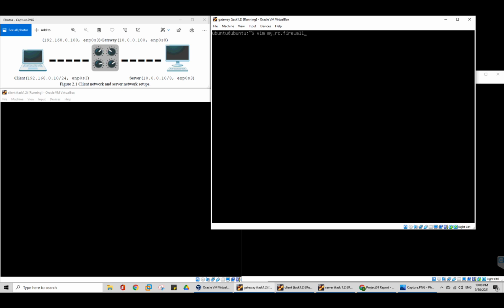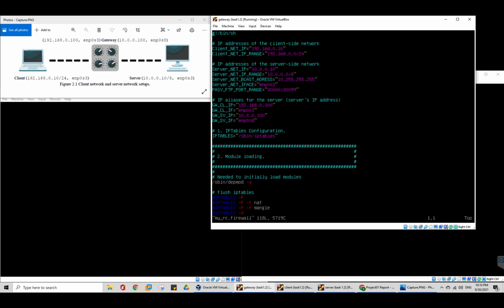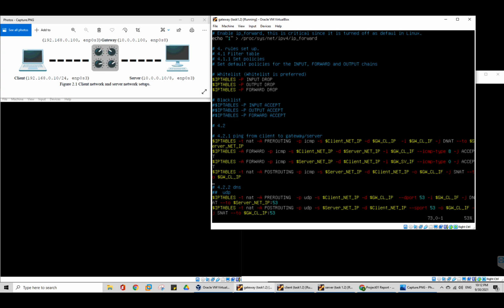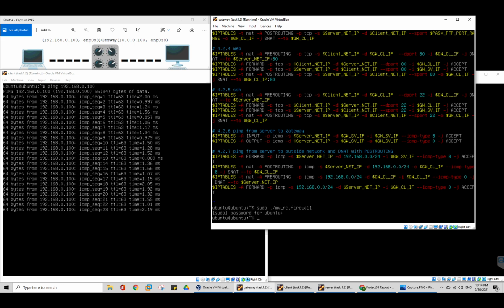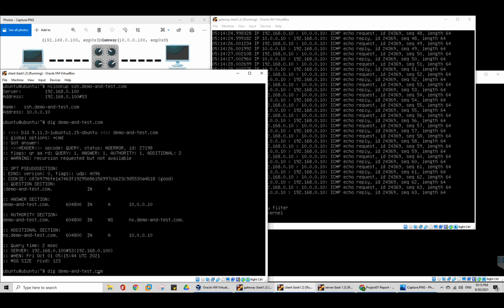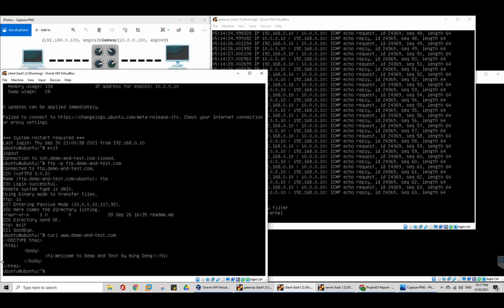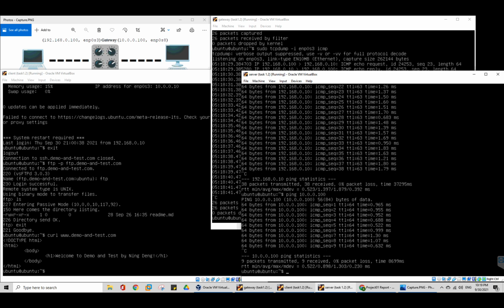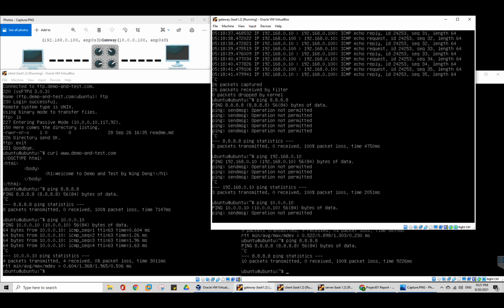Video Demonstration for the Project #1 in CSE 468 at ASU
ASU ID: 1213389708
First Name: Ning
Sorry for a little bit longer, please use 1.5X or 2X play speed since I speaks very slowly.